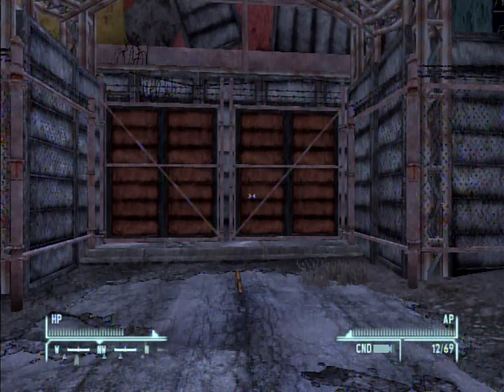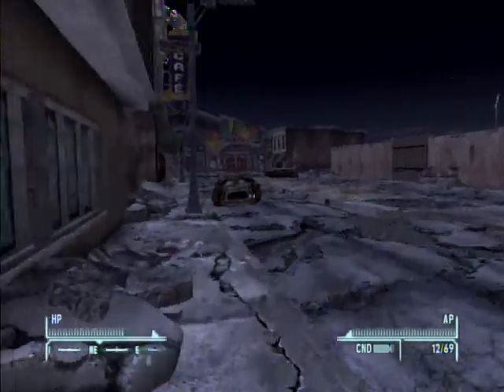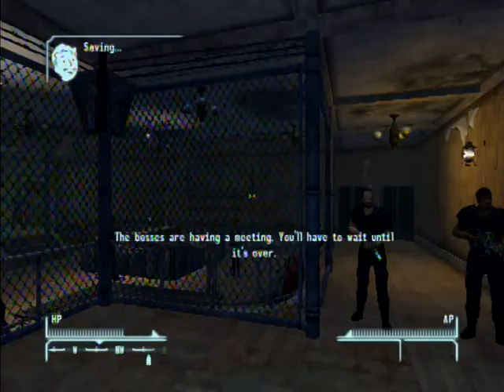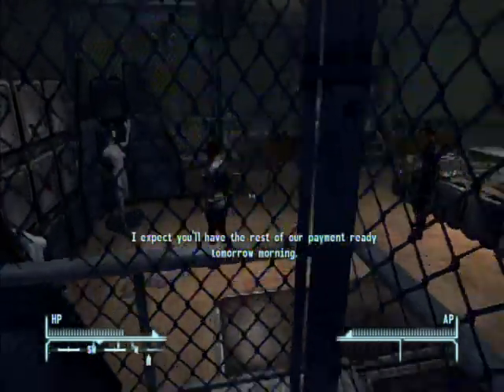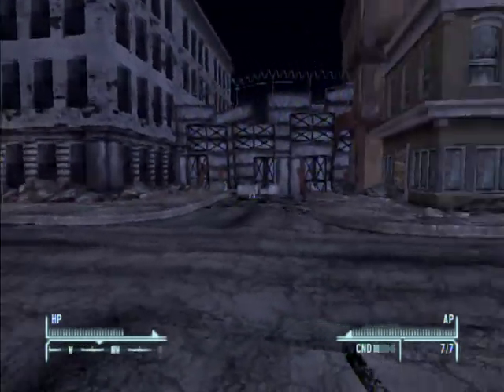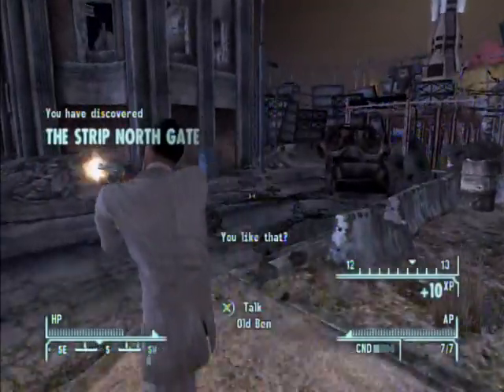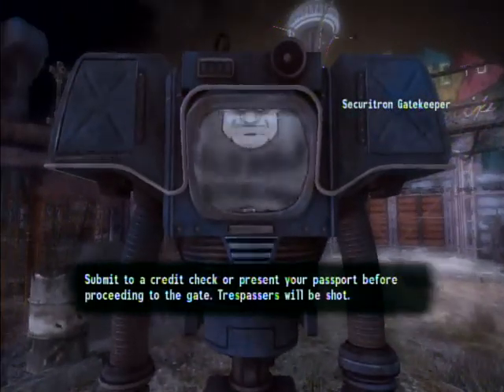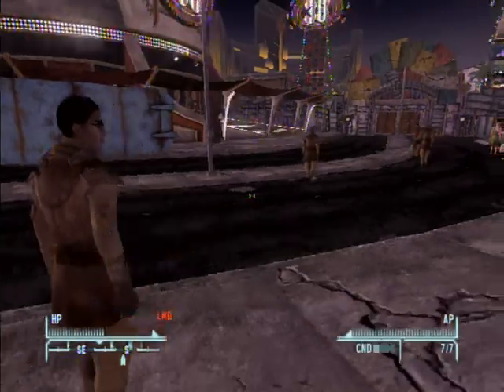Lets Play Fallout New Vegas Part Sixteen: Vegas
We finally reached it